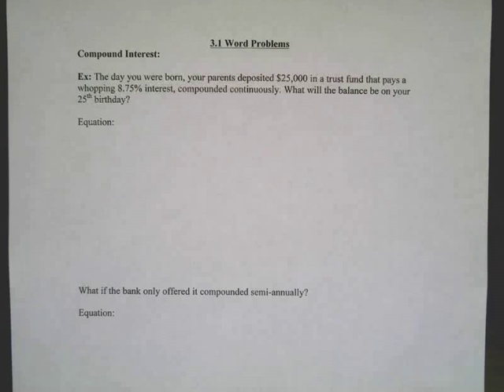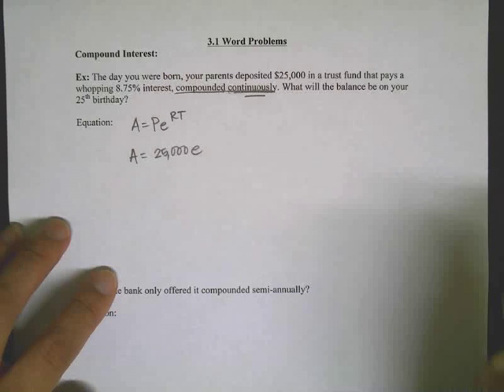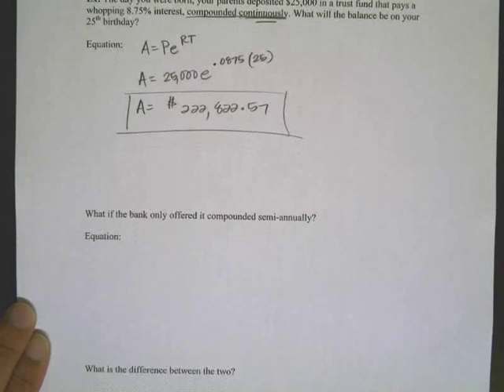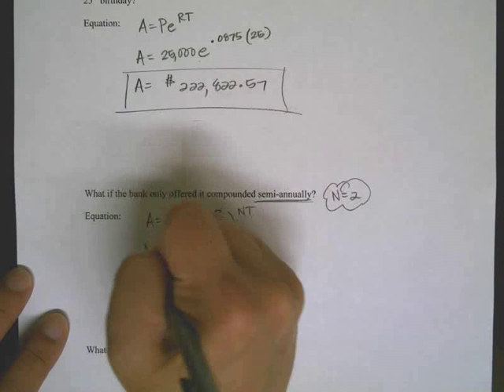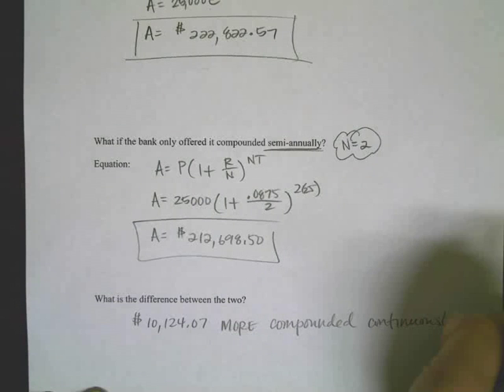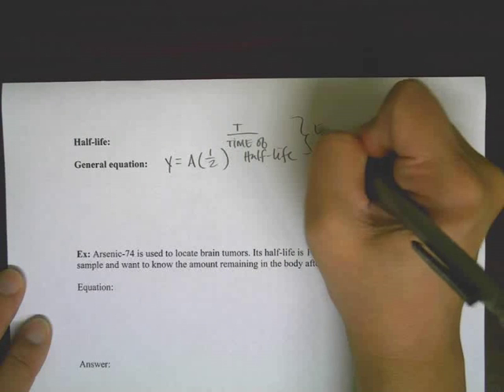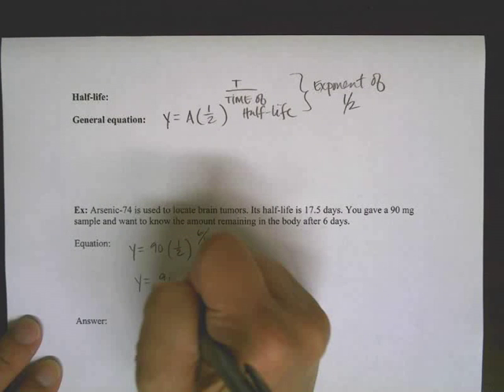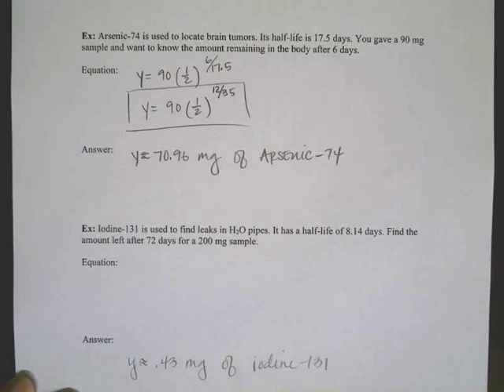Word Problem examples